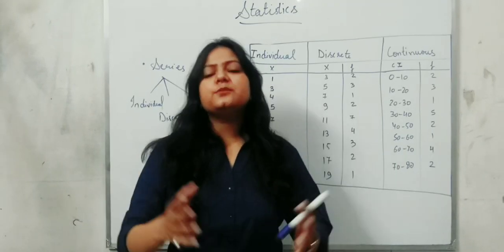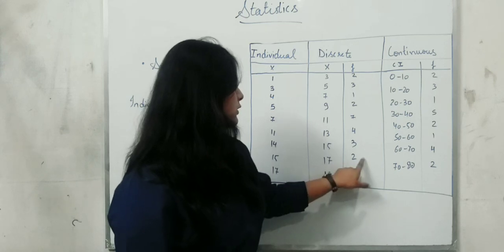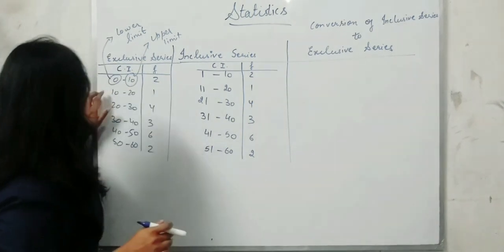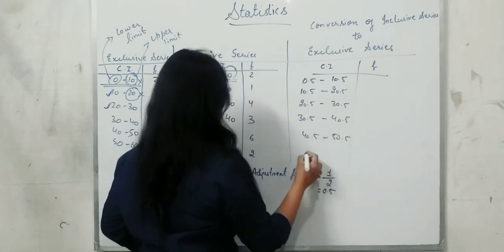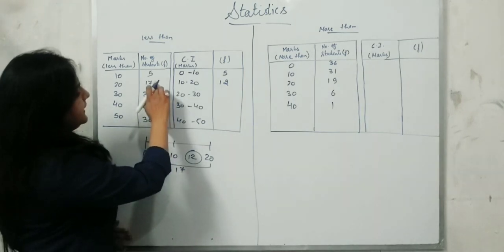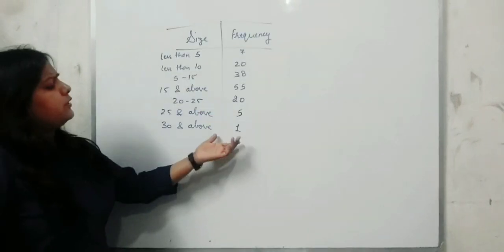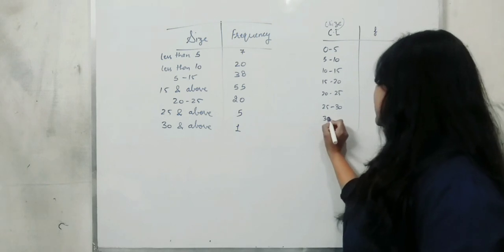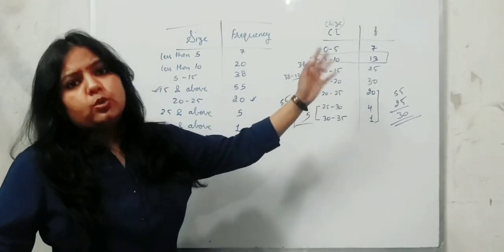#1 Statistics (Statistical Series) In simplest form by Asha Agrawal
Series: Individual, Discrete & Continuous
Inclusive Series
Exclusive Series
Converting Inclusive Series to Exclusive Series
Less Than & More Than Series
Converting Less than to Class Interval
Converting More than to Class Interval
Converting Class Interval to Less Than Series
Converting Class Interval to More Than Series
Converting Mid-Point to Class Interval

Full coverage of the topics
Must Watch

Learn with tricks and codes to remember various topics
With Asha Agrawal (JRF Qualified, Research Scholar BHU)